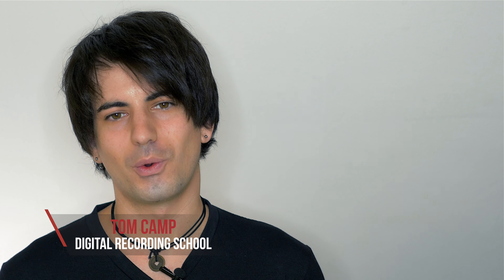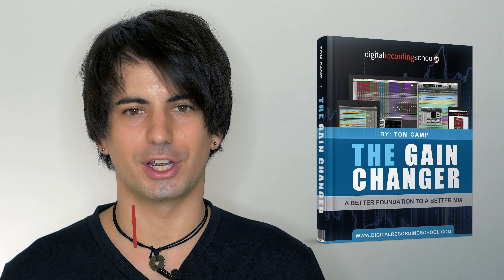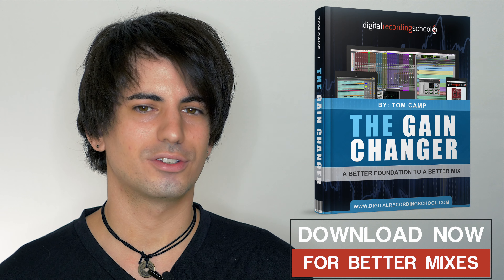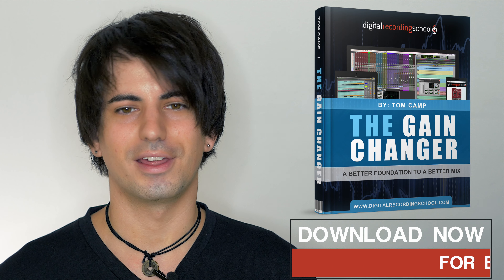The Gain Changer Welcome Video - Learn How To Mix (Gain Staging)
Want to learn how to mix? Do you lack the radio ready mix quality that you're looking for?  Struggling with gain staging?  I'm willing to bet that you are building your mixes on an unstable foundation and making choices that are hurting your mix.

Welcome to my new eBook and online mini-course, The Gain Changer.